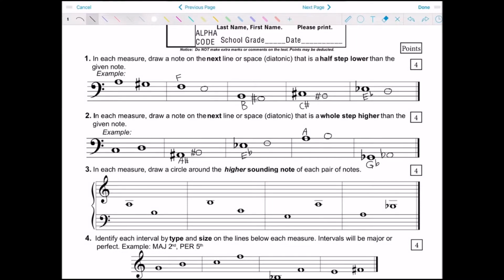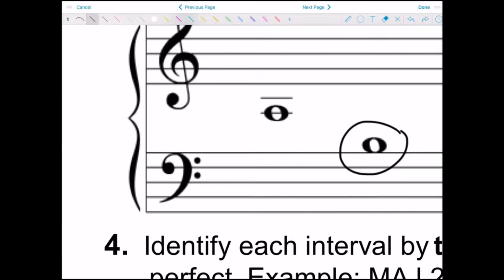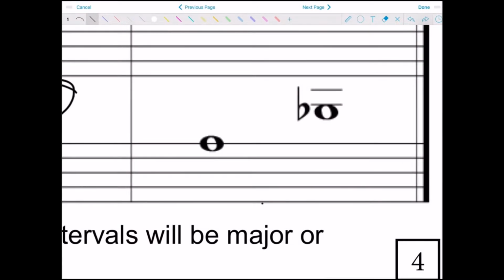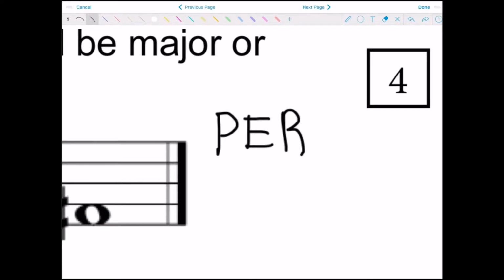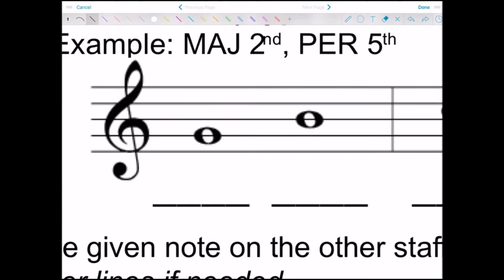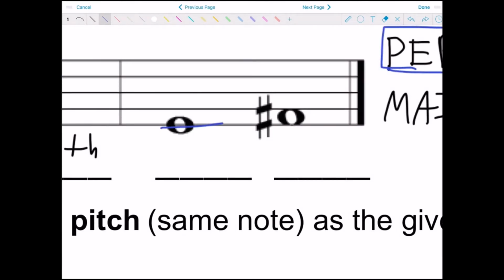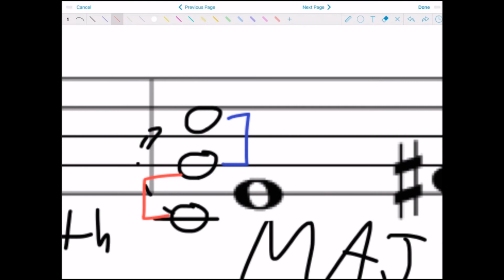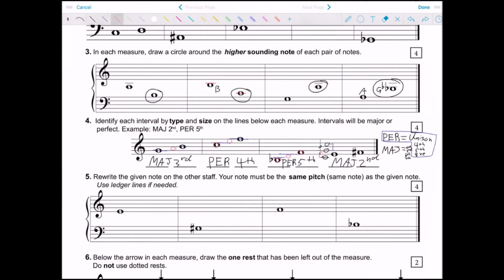Theory Test Level 7, Q3 4